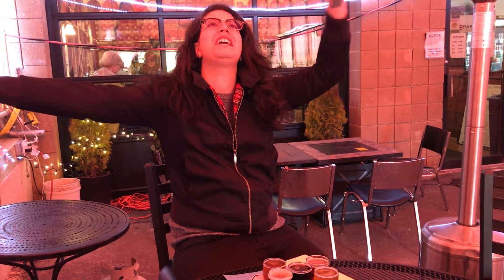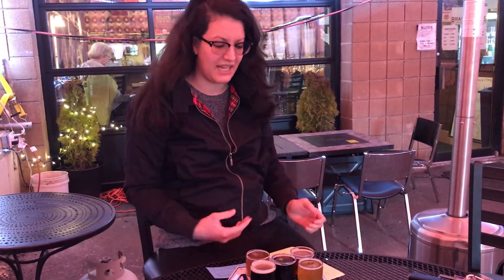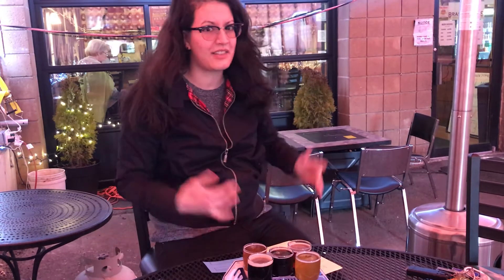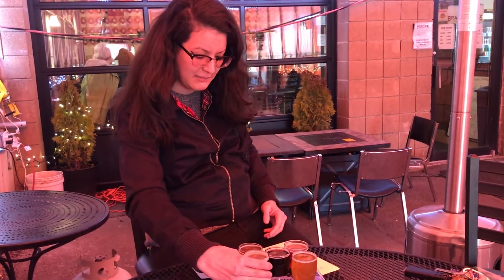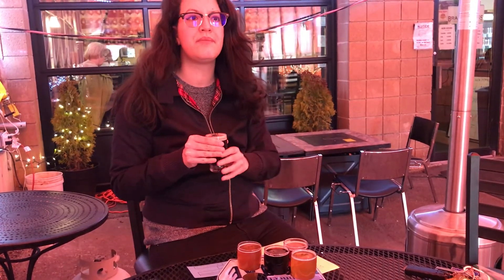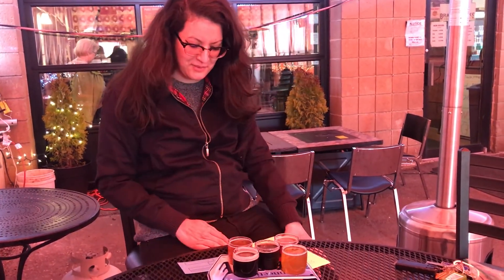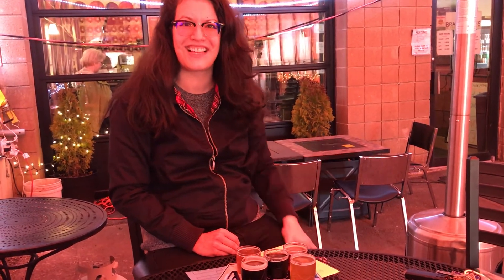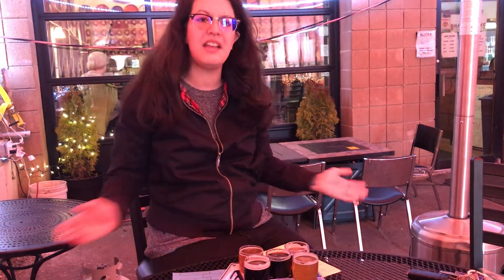Beer Review Brass Works Brewing Company (Waterbury, CT)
Just a broad out for some brews! Join us as we wet our whistles with some delicious beers from Brass Works Brewing Company in Waterbury, CT!